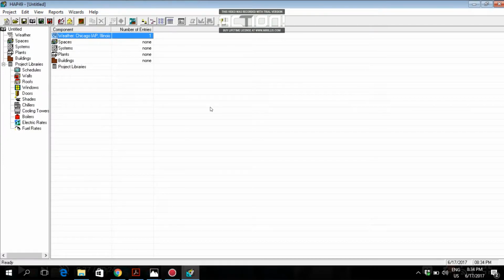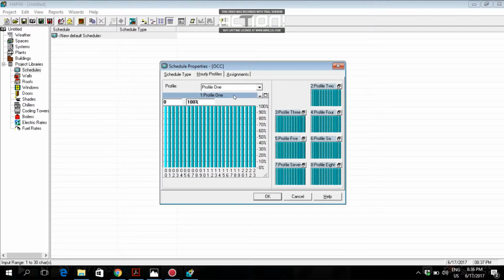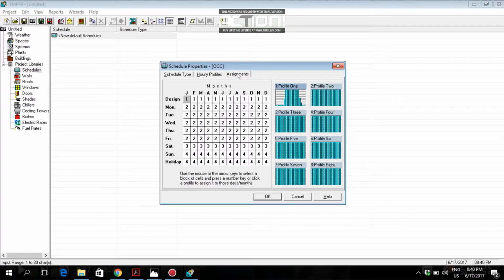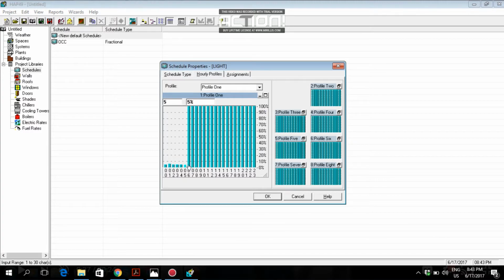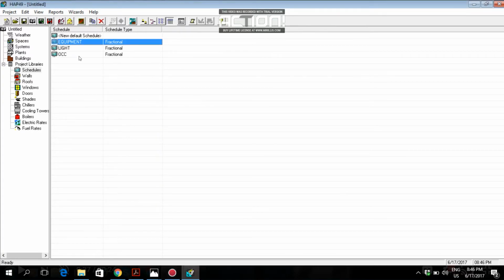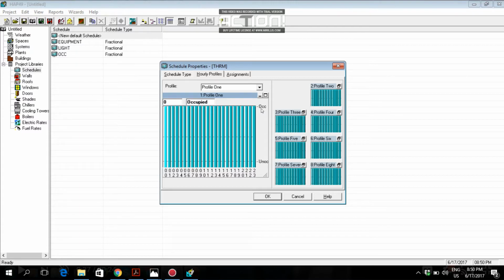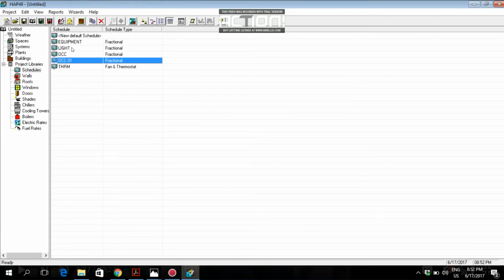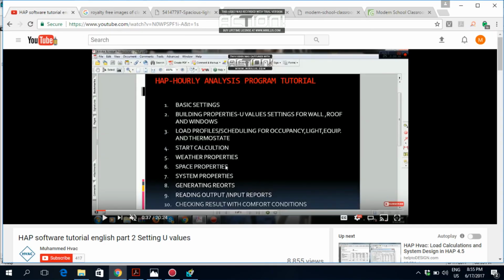HVAC COOLING/HEATING LOAD CALCULATION-HAP software tutorial english Part 3B Hourly profile settings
HVAC Cooling/Heating load calculation by using software HAP-4.9 for all types of buildings ,residential and commercial.